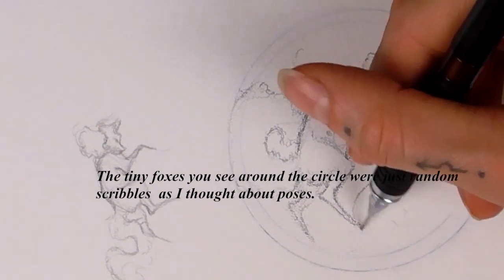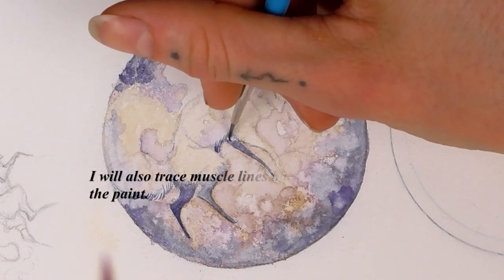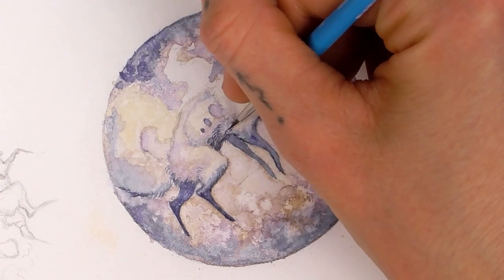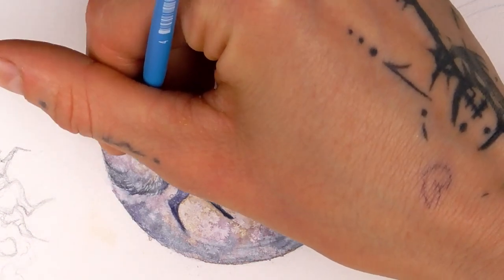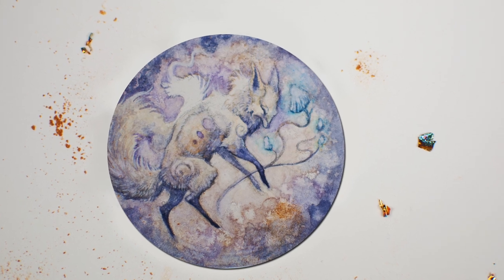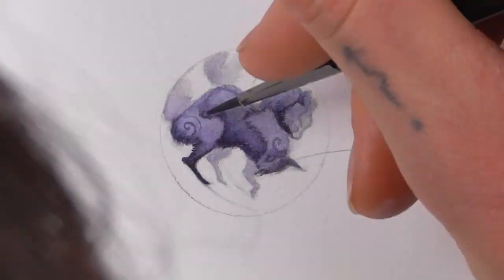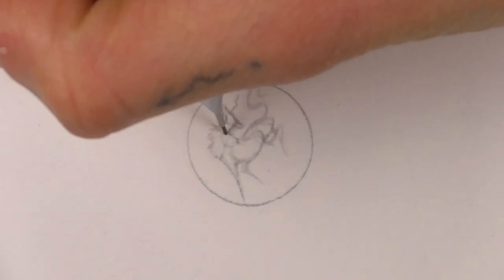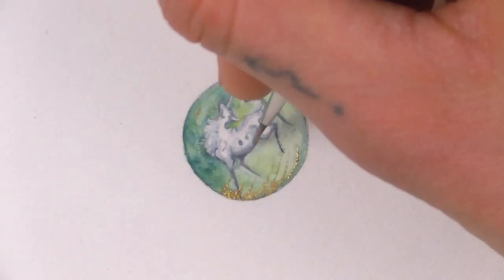Painting Small Details in Watercolor | Tutorial